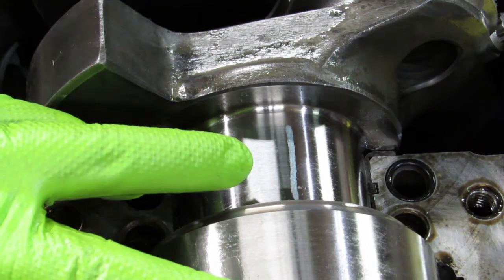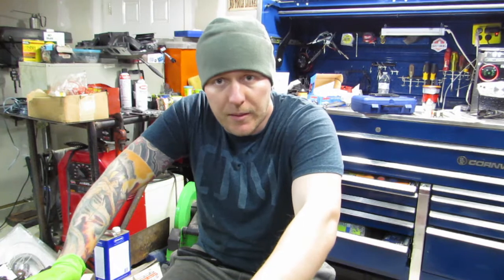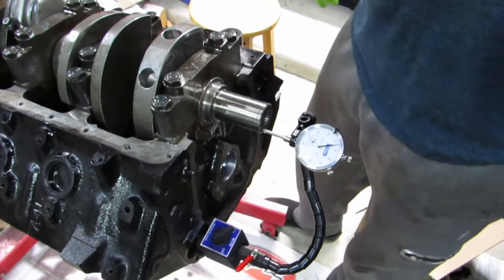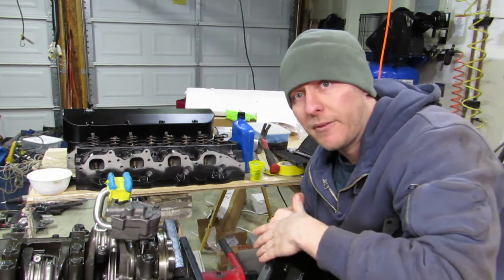Gen 6 BBC crank install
In this video I finish up the rear main seal, crankshaft, and check pick up tube for proper clearance